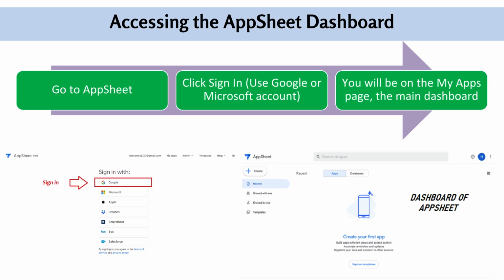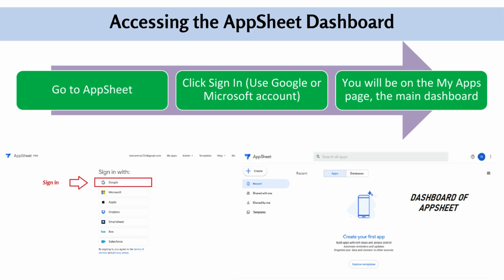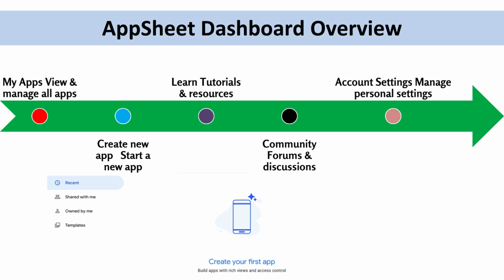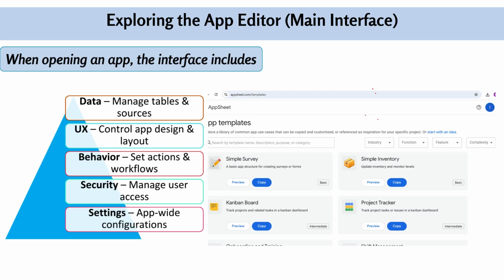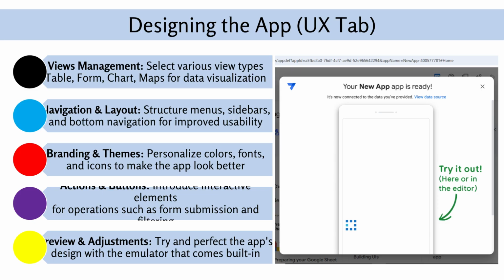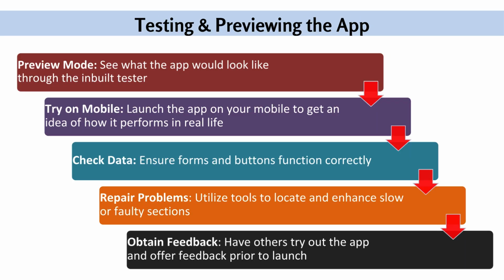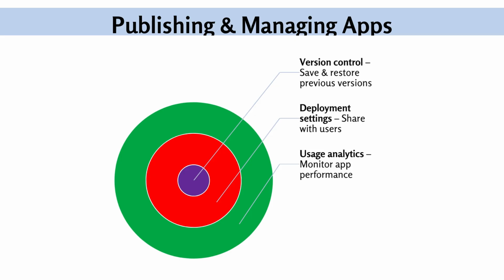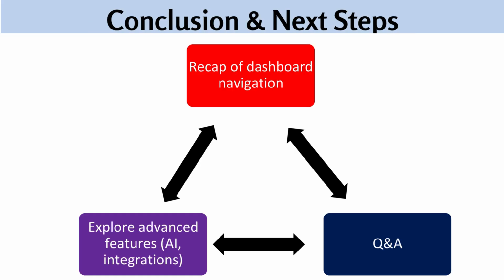Appsheet Interface & Navigation Settings | Google Appsheet Course | Lecture 3 off 22| 02 August 2025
Are you new to AppSheet or looking to master its interface and navigation settings? In this video, we’ll walk you through the AppSheet interface step by step, showing you how to customize your app layout, organize views, and optimize navigation for a seamless user experience.

Whether you're building your first no-code app or refining an existing project, this tutorial will give you a clear understanding of:

AppSheet dashboard overview

How to set up and manage views

UX design tips for better navigation

Customizing menus and tabs

Best practices for user-friendly app interfaces

📘 Chapters:
0:00 Intro
0:45 AppSheet Interface Overview
2:30 Navigation Menu Settings
4:15 View Types Explained
6:10 UX Tips & Tricks
9:00 Live Example
11:00 Final Thoughts